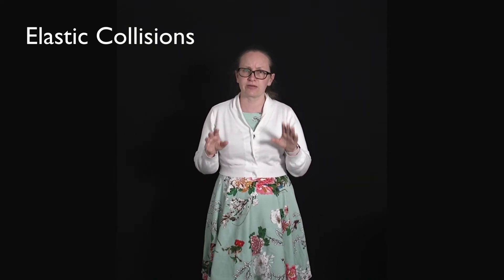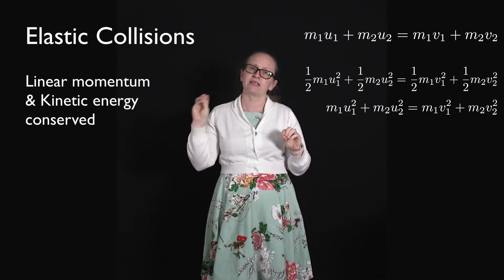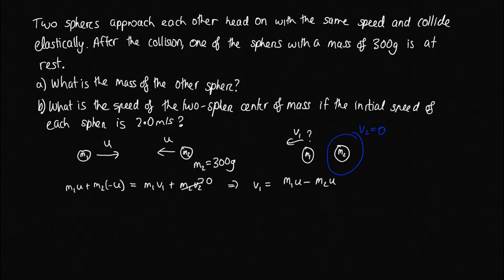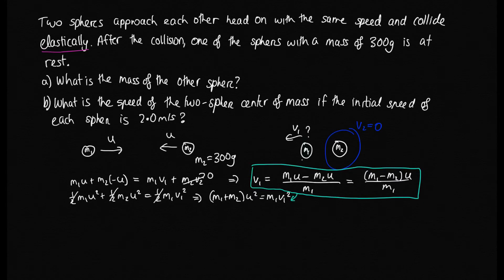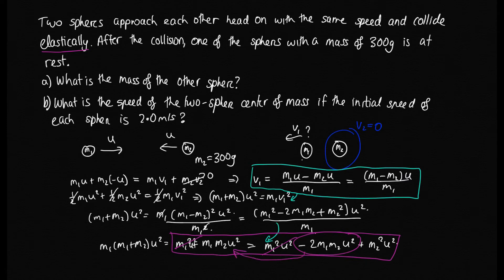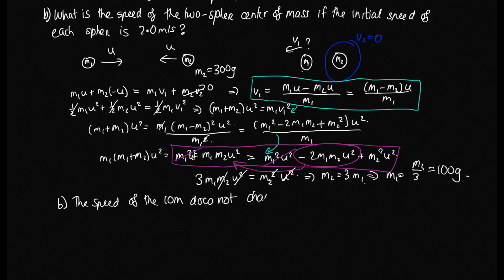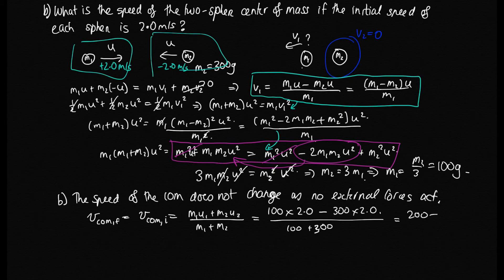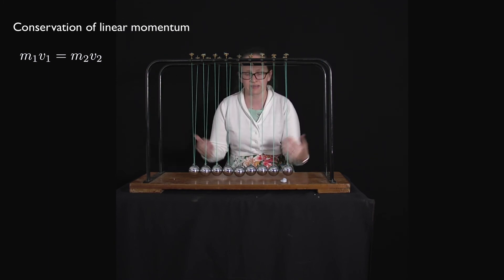Types of Collisions - Elastic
This video fits into mechanics lecture 13 for Physics 1A.